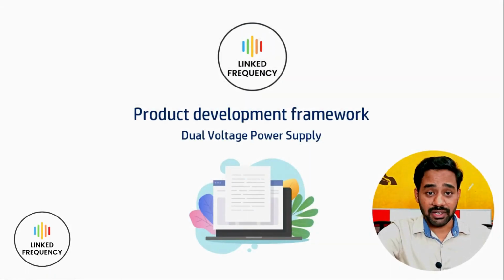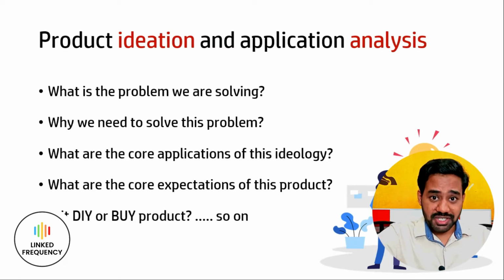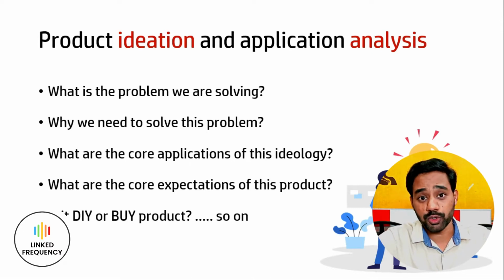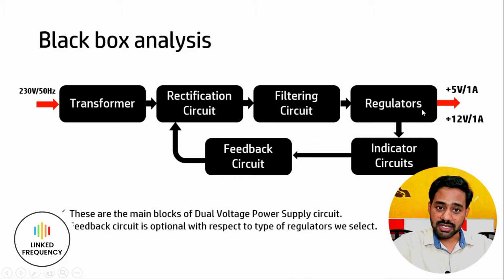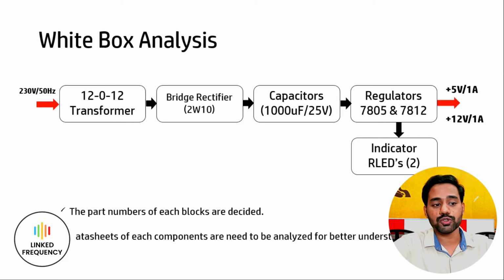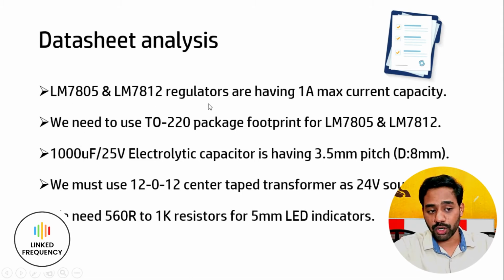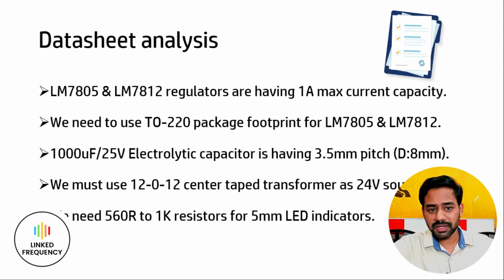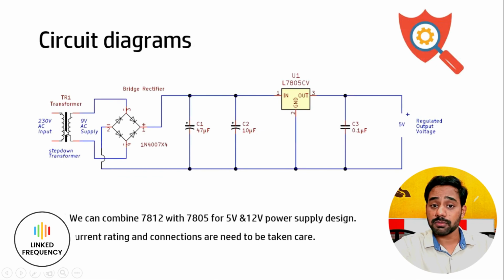Product development framework with example E11 | Vaibhav Sugandhi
The process of designing electronic products in the ESDM industry is divided into 9 important stages called the Product Development Cycle (PDC). In this video tutorial we are trying to take one example product to demonstrate the framework with detailed step by step explanation. The dual voltage power supply is the most commonly used device in every electronic R&D center. Hence we will look into the PDC framework of dual voltage power supply as an example in this tutorial.

The product ideation and application analysis is being the first step, we discuss the need of idea, technology, skills and protocols. The importance of following the process with asking several questions to identify the true need behind the requirement will mitigate the risk involved in the PDC. Later black box, white box and datasheet analysis will provide us clarity about the components and their interconnections.

In reference to our previous video the need for firmware development activity is removed from this framework since there are no programmable devices involved. Also to enhance the information delivery we have divided this complete framework into 2 tutorials. This video focuses on the first 5 steps and next week's video focuses on the second 4 steps.
To know more about the fundamentals of the Product Development Cycle, watch this video.
Timestamps :
00:00 - Agenda for this tutorial